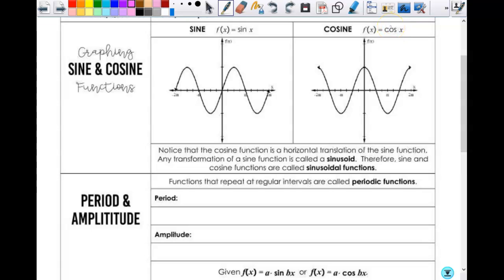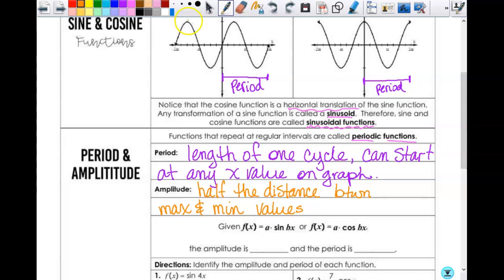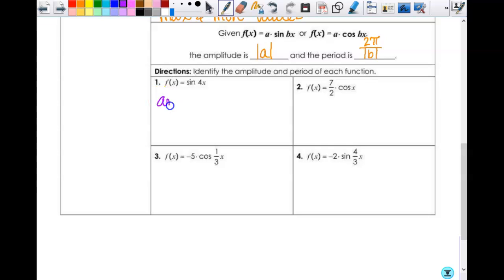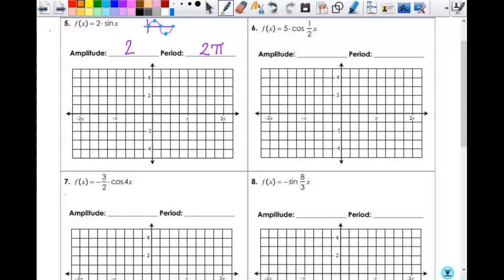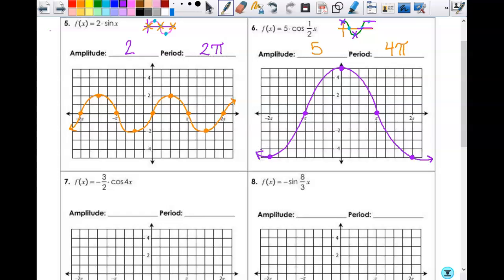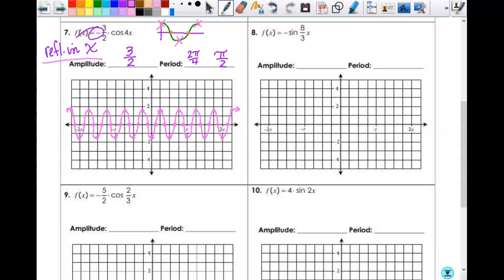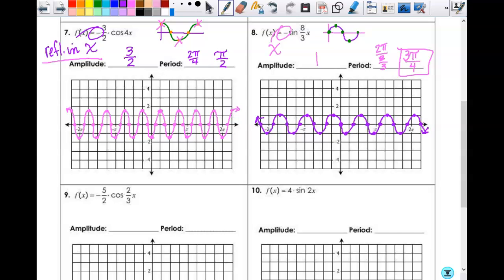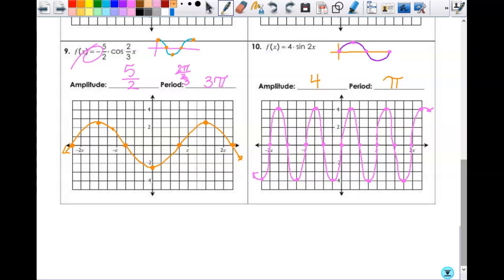Graphing Sin & Cos 4PPC1920